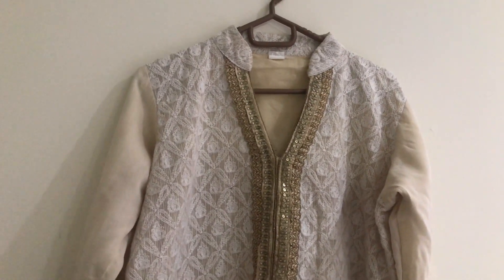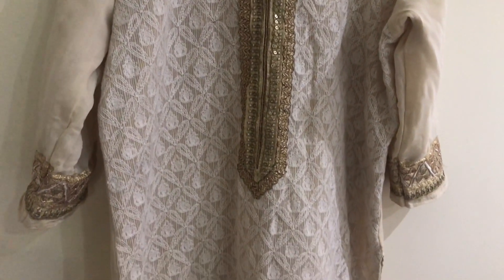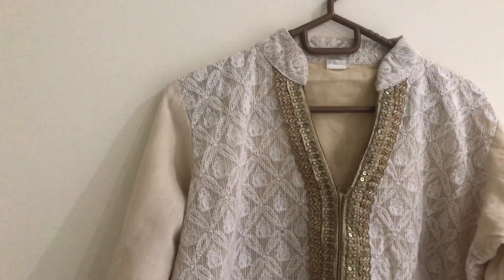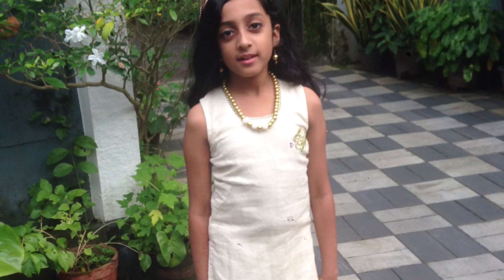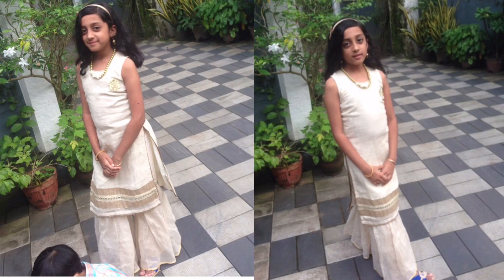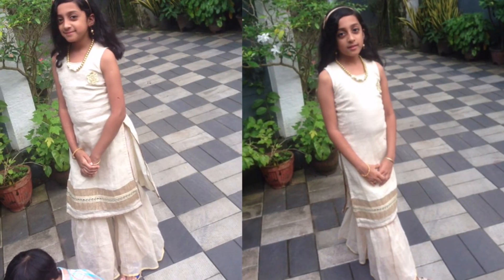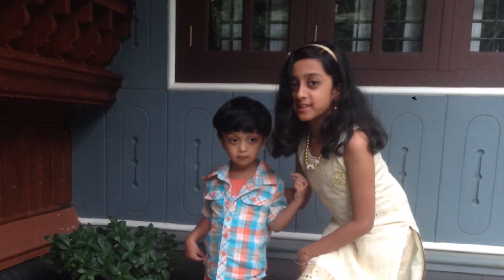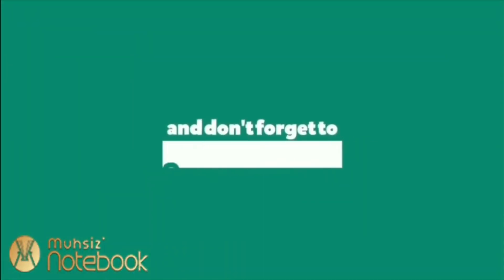Latest Onam Special Outfit | Modest and Stylish Dresses | Onam PartyWear Dress | Malayalam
for BOYA BY-M1 MIC

dJI OSMO MOBILE2 GIMBAL

SMART PULL N' CHOP VEGETABLES AND FRUITS CHOPPER:-

SANDISK iXPAND MINI FLASH DRIVE:-

For purchase Shoe Rack :-

for studio light

for tripod:-

for Apple Airpod

for plastic bag dispenser:-

For sink cleaning brush:-

For Kitchen Appliances cleaning Point brush:-

For kitchen drawer organizer

For small drawer:-

For cloth storage box for kids toys:-

For kitchen plastic mat/roll:-

for kitchen hanging dish rack:-

for medicine box

for medicine storage box

for essential oil

for dry flower